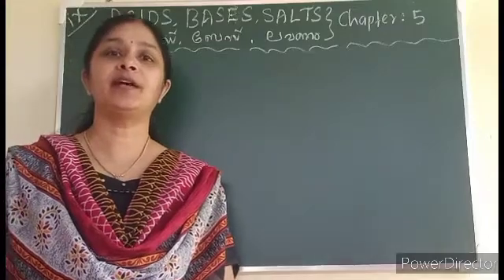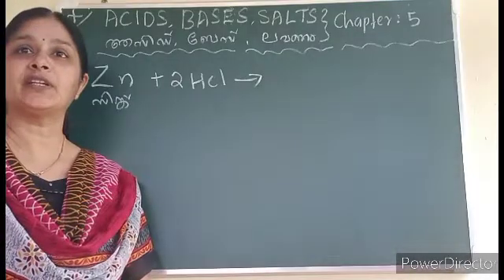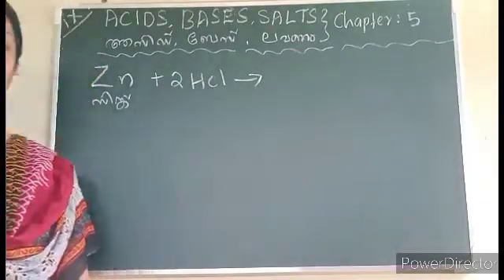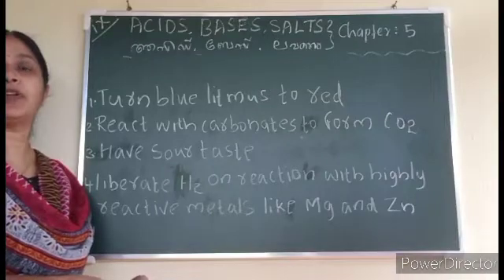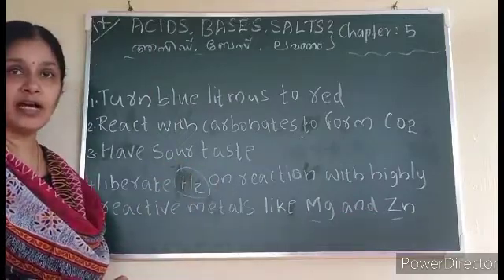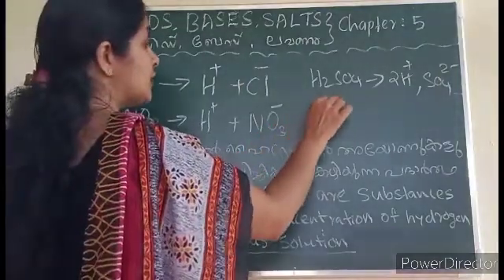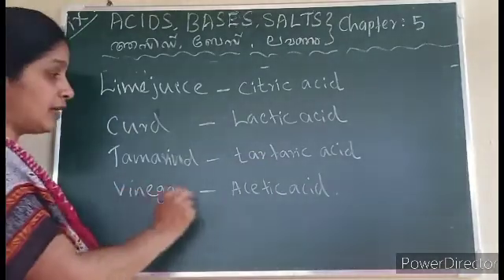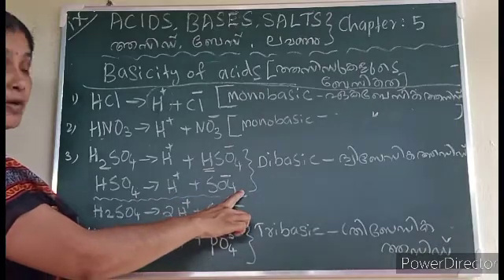standard 9 Chemistry chapter 5 acids bases and salts part 1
support us